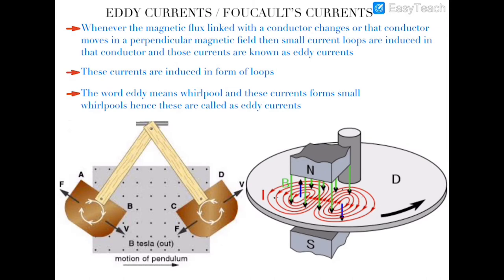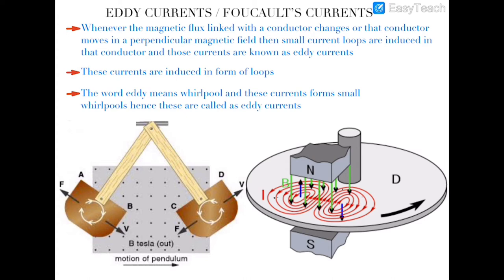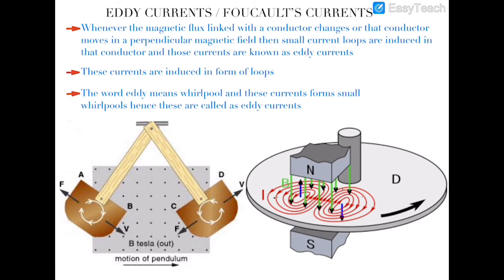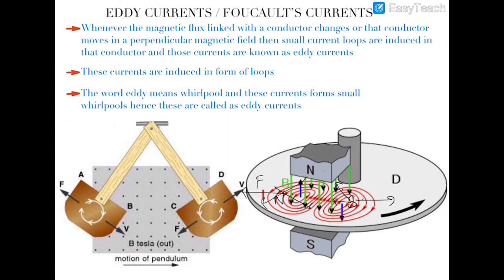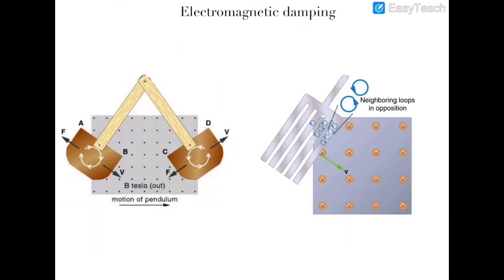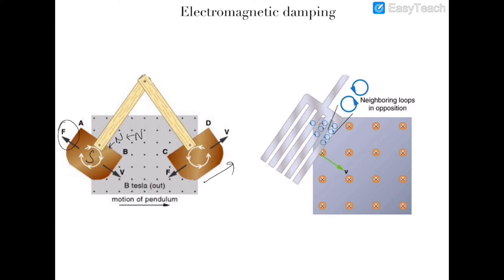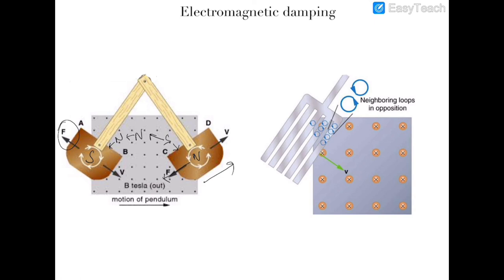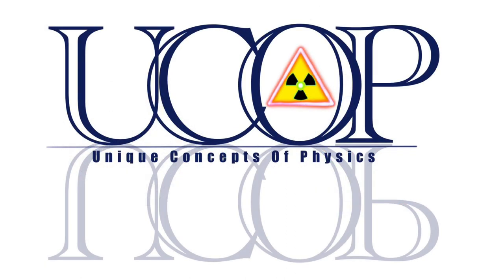EDDY CURRENTS | ELECTROMAGNETIC DAMPING